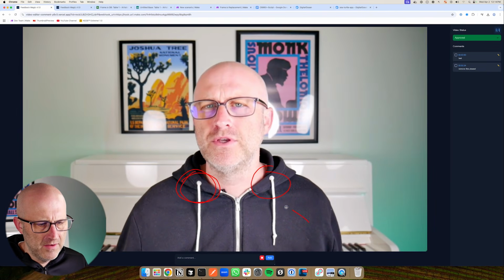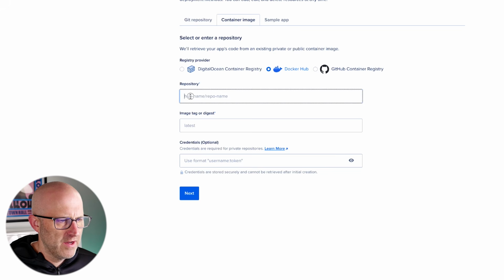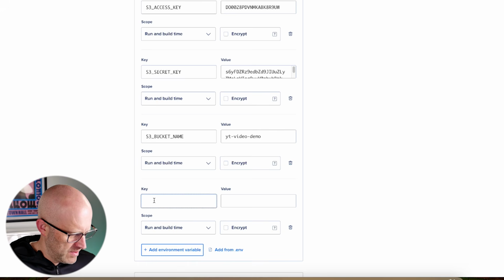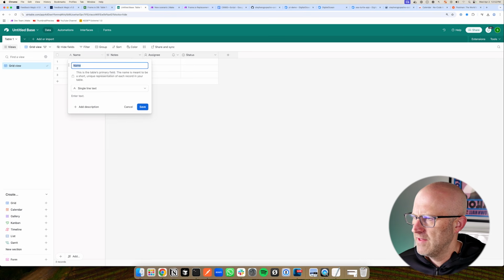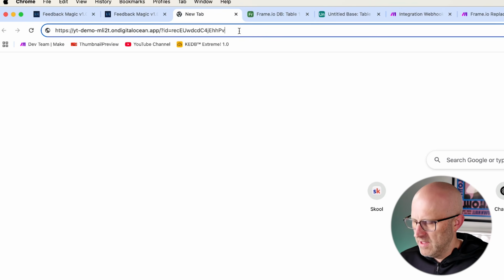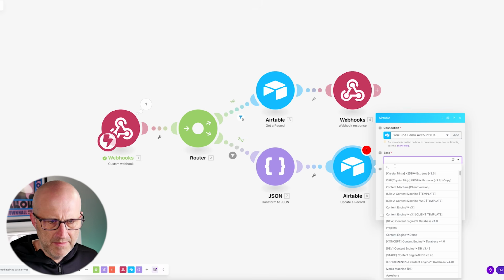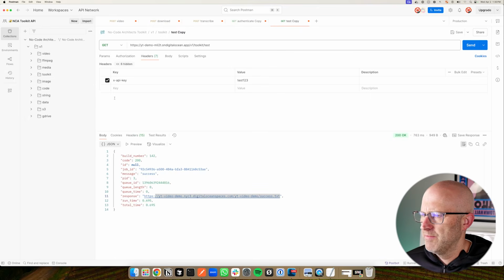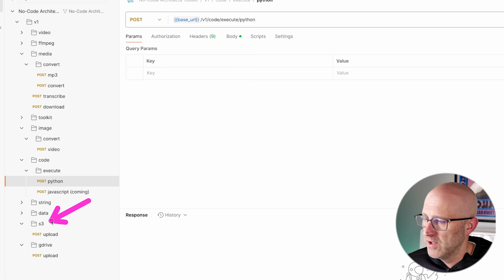FREE Tool—5X Your Team's Efficiency (Frame.io Replacement)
What if there was a FREE content tool that streamline your video editors and designers. A Frame(dot)io alternative/replacement.

In this video I’m going to show you how to install this tool and use it for FREE with no strings attached. If you're already using Frame, this tool will also completely eliminate the need for that expensive video collaboration tool.

You’ll be able to build your own content system or even build your own video feedback SaaS platform and charge money for it.

Docker Hub: "stephengpope/no-code-architects-toolkit"

00:00 - Introduction
00:45 - Feedback Tool Demo
02:59 - Back End Database
04:16 - Installing The Toolkit
13:27 - Setup Automation (Load)
21:31 - Setup Automation (Save)
25:29 - Why I Built This System
27:16 - NCA Toolkit Extras